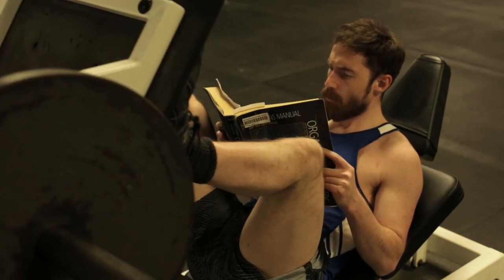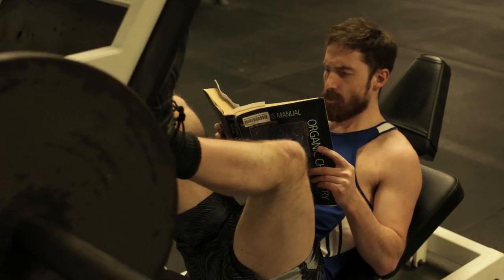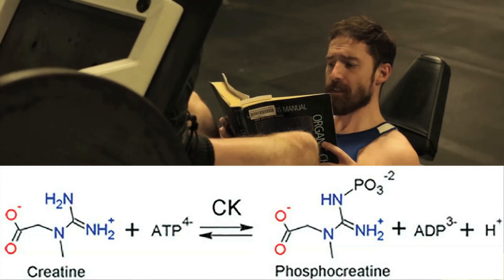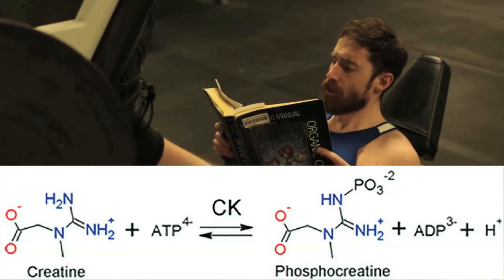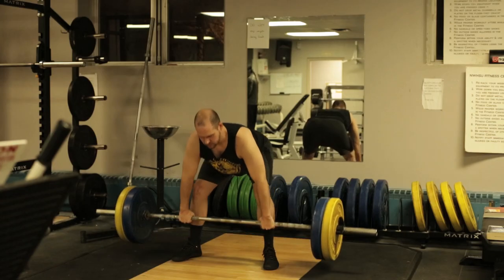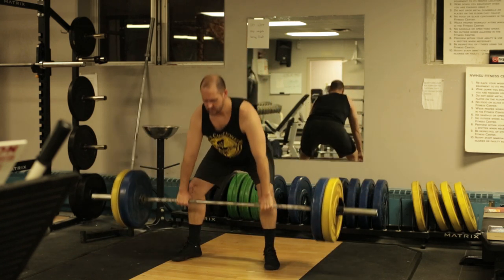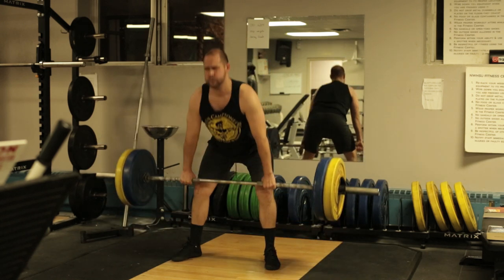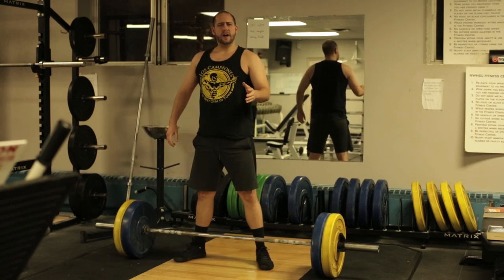Getting Swol With Chemistry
Two pre-med students at Northwestern Health Sciences University endeavor to explain why weightlifters train using sets and how creatine phosphate regenerates ATP from ADP.
James Coughlin and Sam Scherf are students of Dr. Jason Thoen.

Works cited:

(2) Wallimann T, Wyss M, Brdiczka D, Nicolay K, Eppenberger HM (January 1992). "Intracellular compartmentation, structure and function of creatine kinase isoenzymes in tissues with high and fluctuating energy demands: the 'phosphocreatine circuit' for cellular energy homeostasis". The Biochemical Journal. 281 ( Pt 1) (1): 21–40. doi:10.1042/bj2810021. PMC 1130636. PMID 1731757.

(3) Wallimann T, Hemmer W (1994). "Creatine kinase in non-muscle tissues and cells". Molecular and Cellular Biochemistry. 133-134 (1): 193–220. doi:10.1007/BF01267955. eISSN 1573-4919. PMID 7808454.

(4) Moghadam-Kia S, Oddis CV, Aggarwal R (January 2016). "Approach to asymptomatic creatine kinase elevation". Cleveland Clinic Journal of Medicine. 83 (1): 37–42. doi:10.3949/ccjm.83a.14120. PMC 4871266. PMID 26760521.

Music is from Conan the Barbarian Soundtrack and Black Sabbath's Iron Man.
Lift hard, study hard.